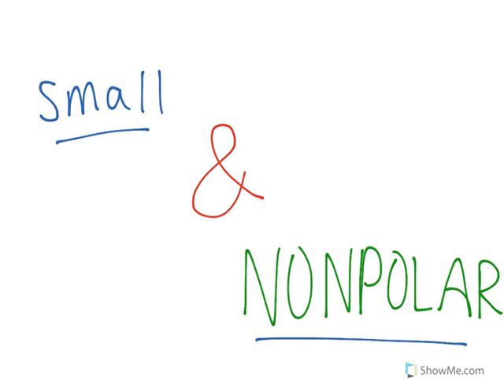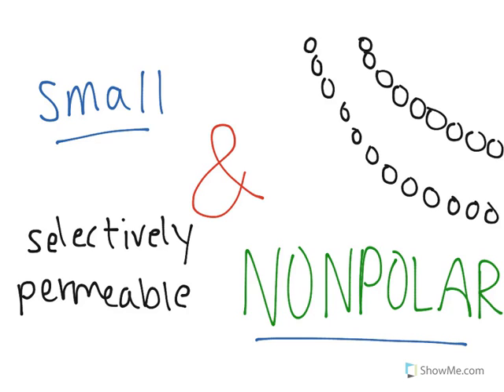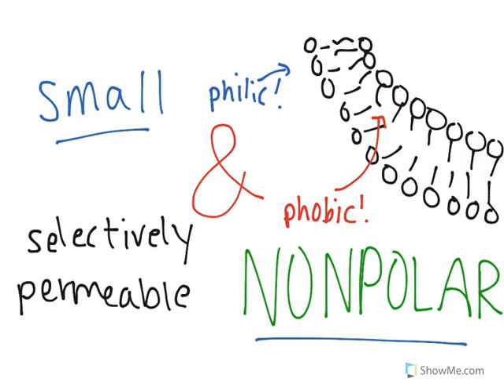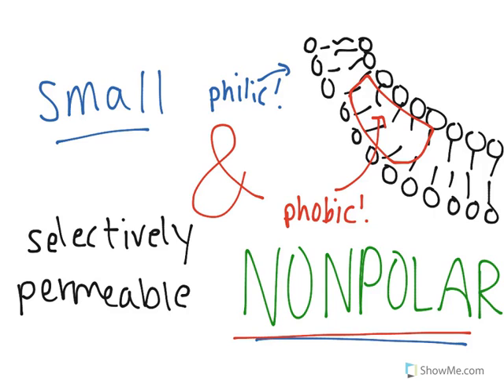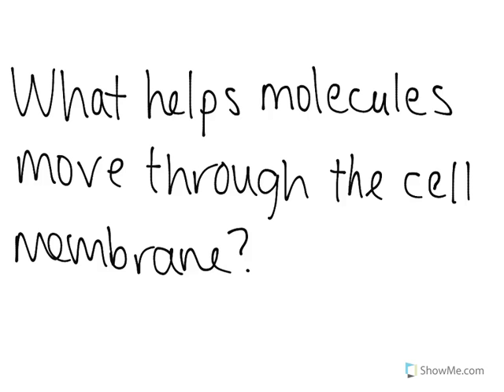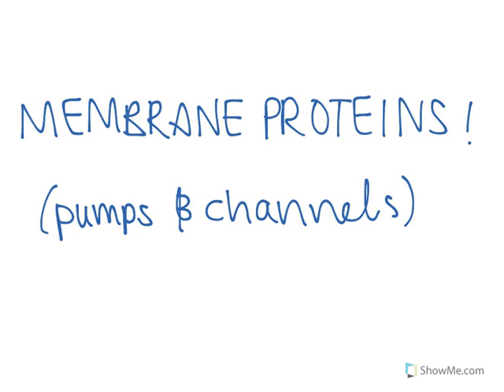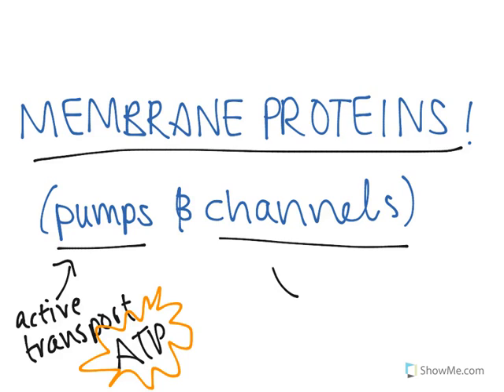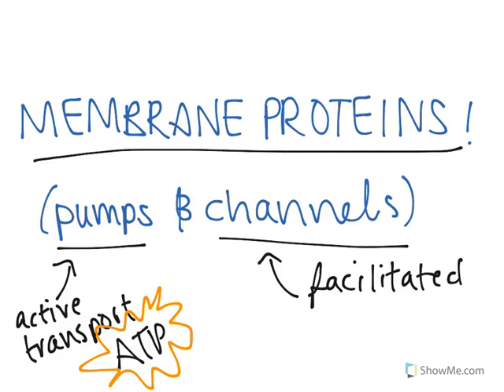Phospholipid Bilayers (worked example)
Phospholipid Bilayers (worked example).mp4Phospholipid Bilayers (worked example)